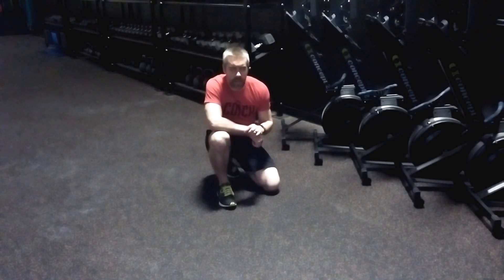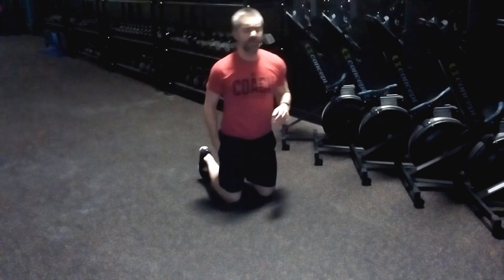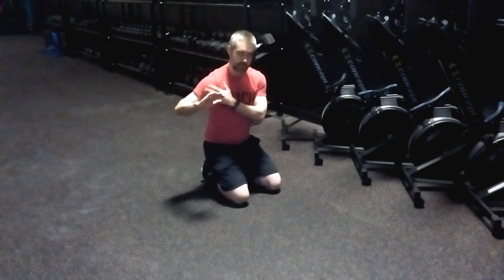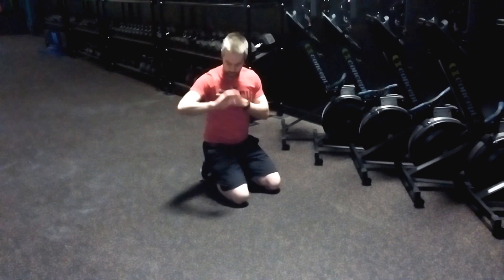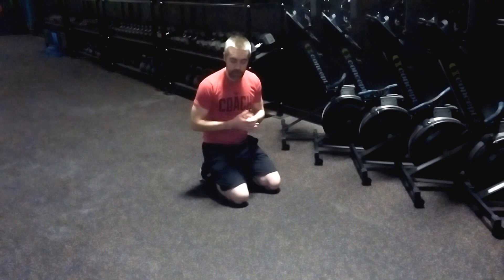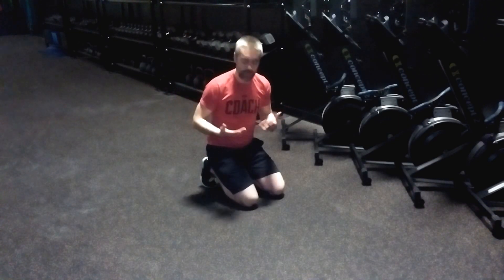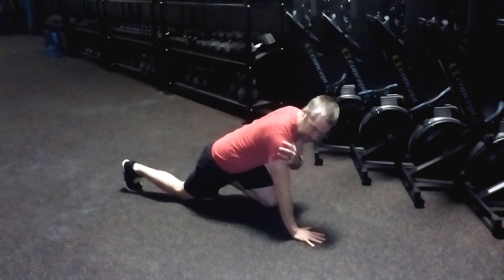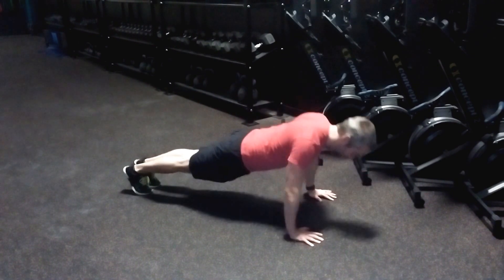Exercise of the Week: #2 - Pushups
Description and demonstration of the pushup, including optimization techniques and progressions and regressions.